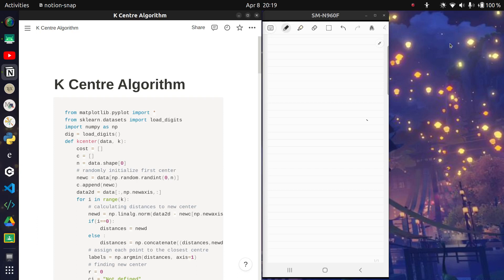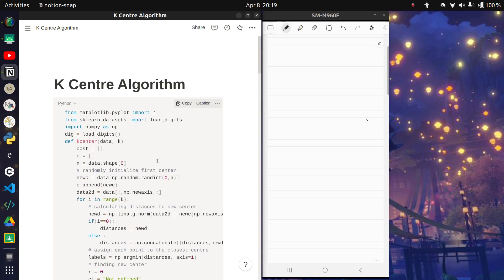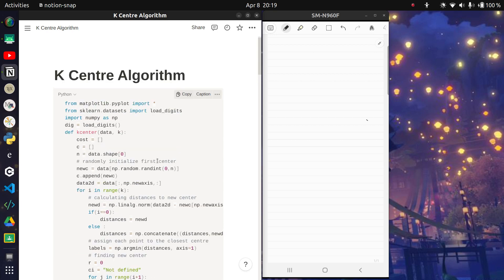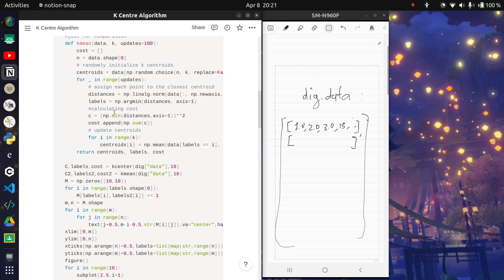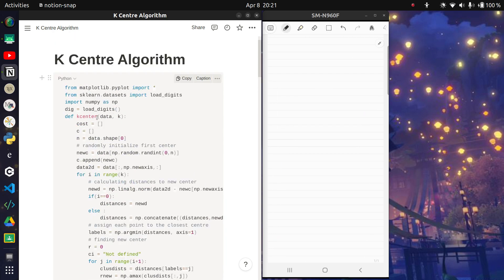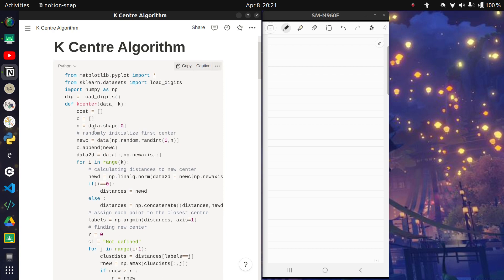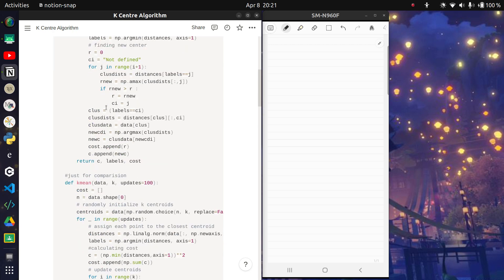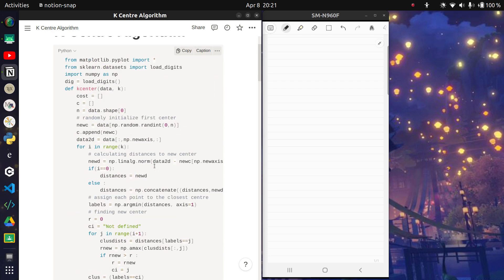K Center using numpy